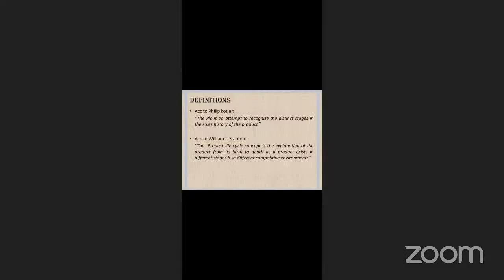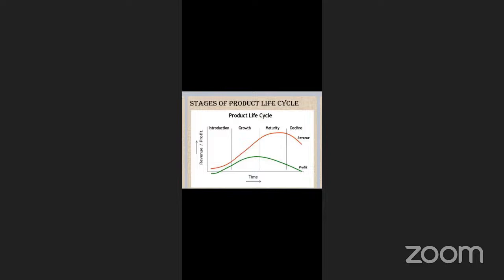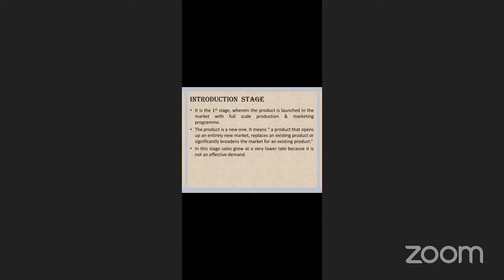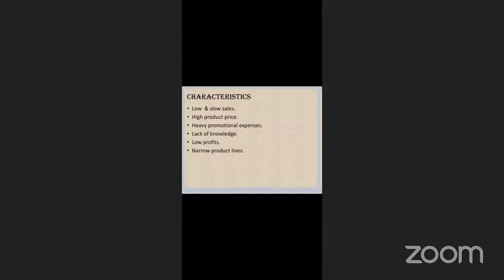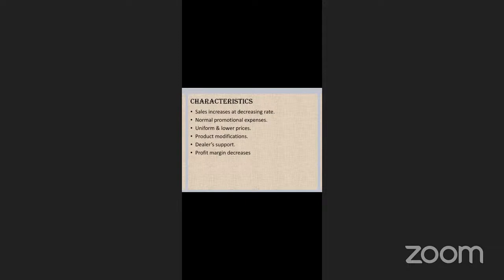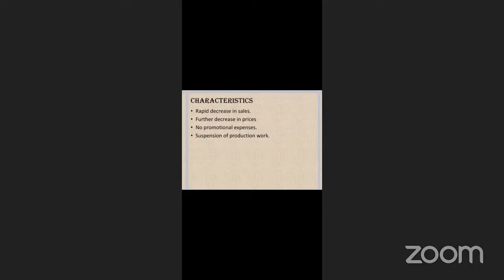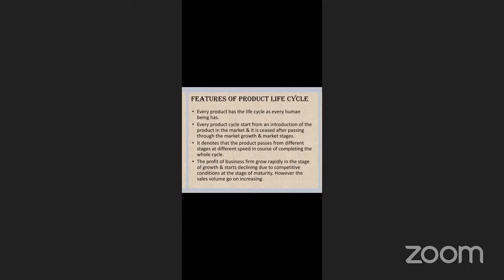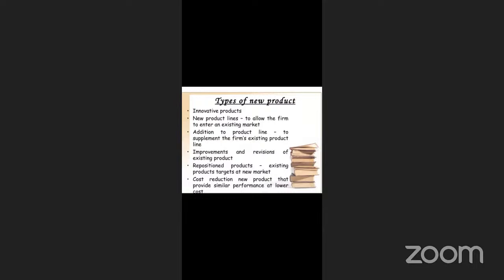PG Diploma 1st Sem-Marketing Management